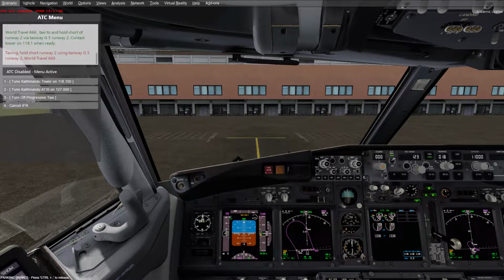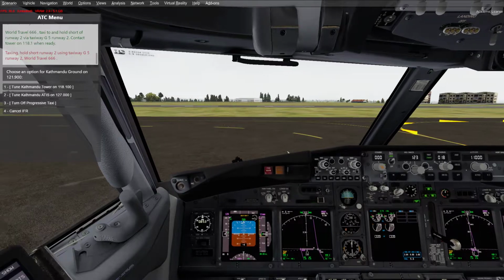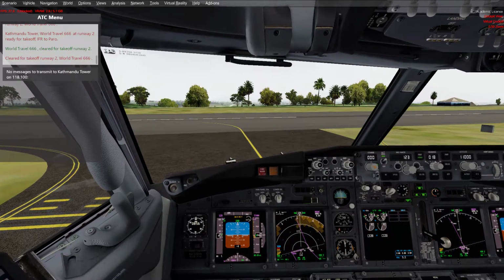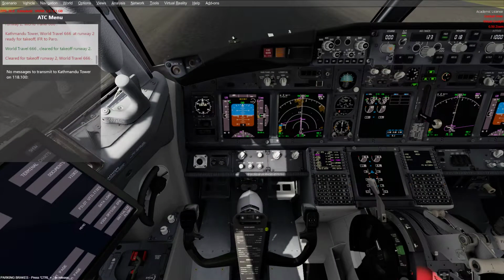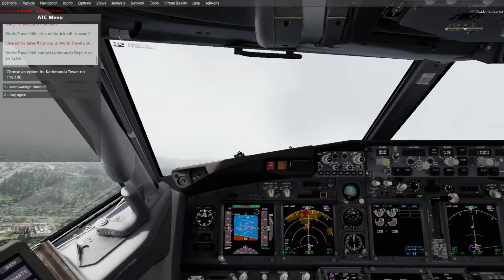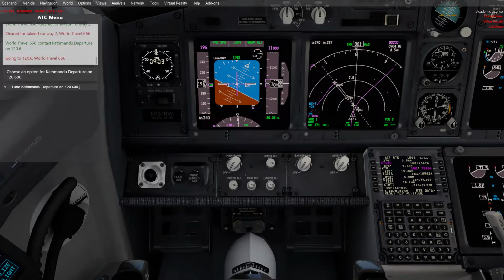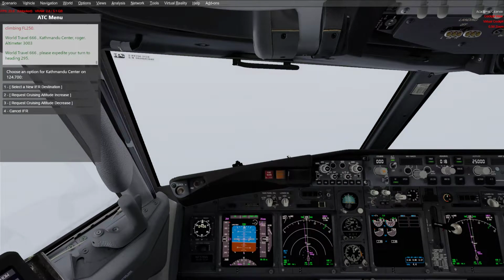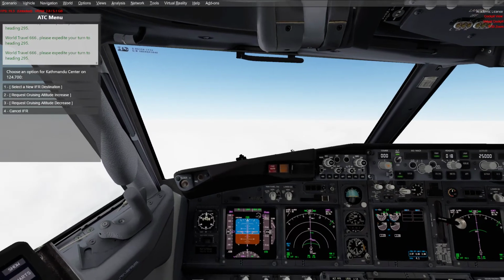PMDG Boeing 737-700 (Prepar3D 5.3) Taxiing, Takeoff, Climb to Cruise Altitude Tutorial.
In this next segment we are going to take the PMDG Boeing 737-700 from Kathmandu to cruise altitude on the way to Paro. The climb presents a challenging situation with terrain surrounding Kathmandu.

This information is presented for flight simulation only. Not to be used to supplement or substitute training.

Please support quality aircraft developers.